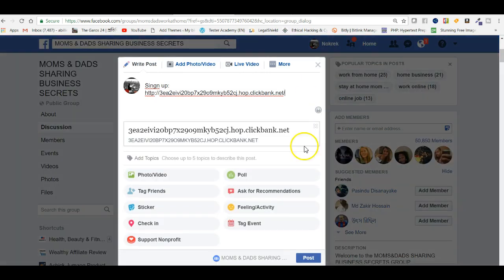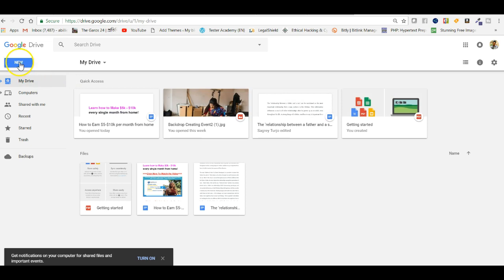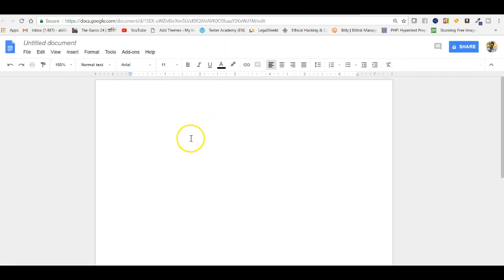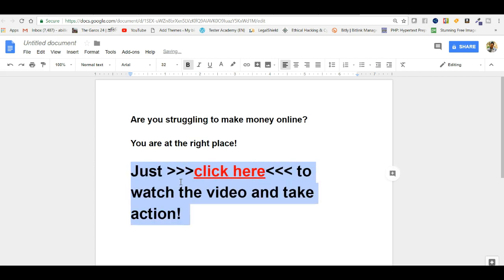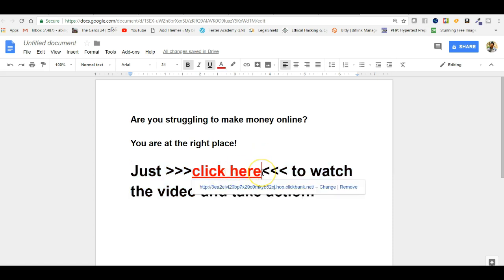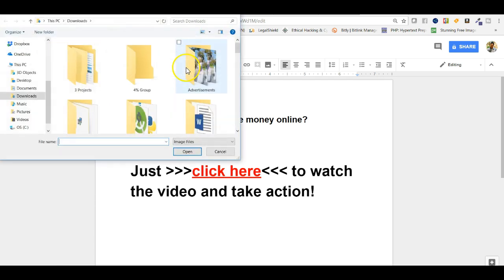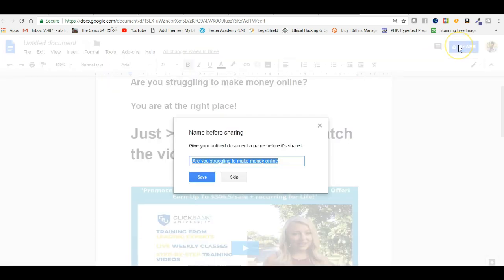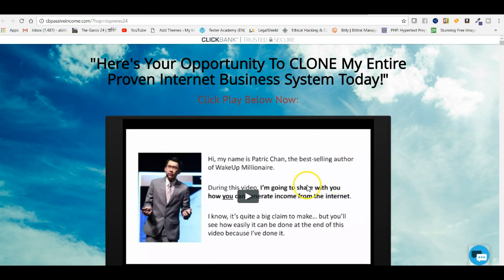How to promote Click Bank product on FACEBOOK directly?